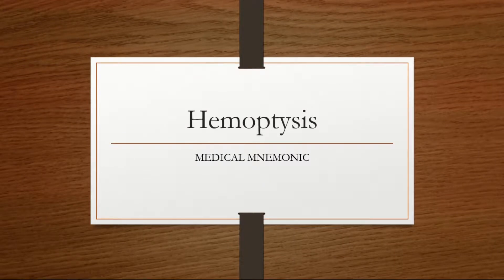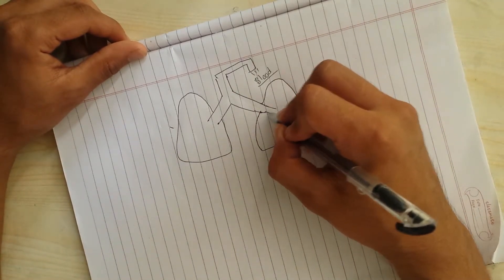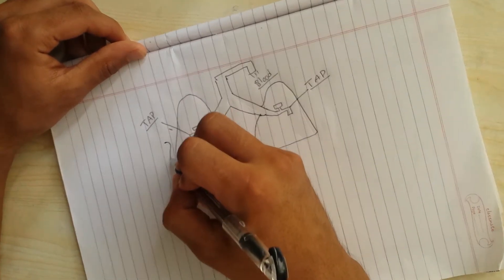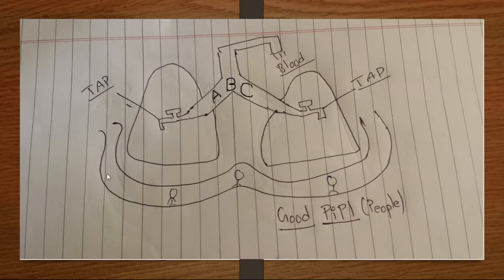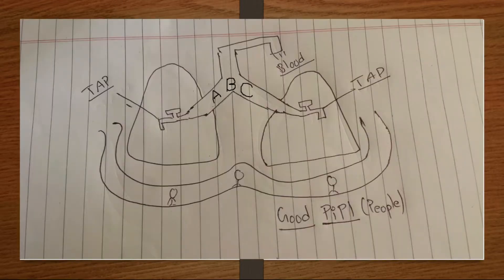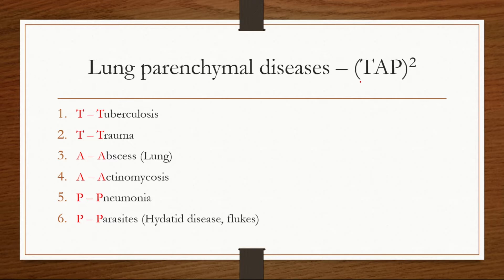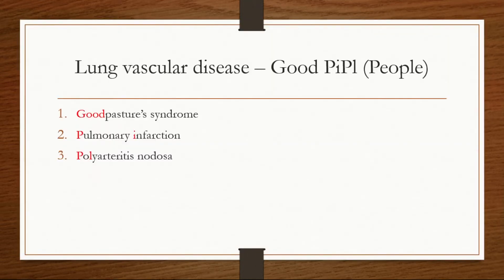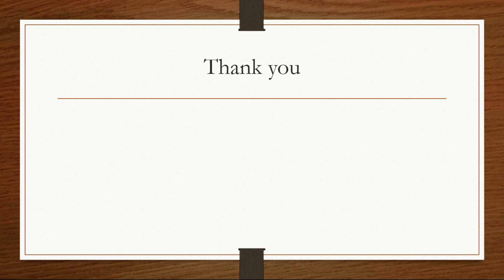Hemoptysis (Bloody Sputum): Mnemonic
Learn the mnemonic on causes of Hemoptysis